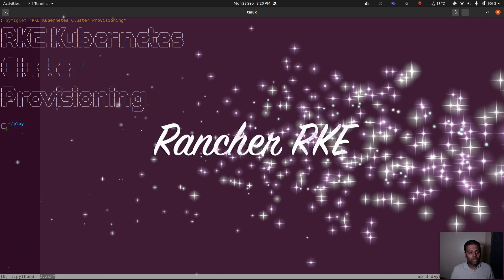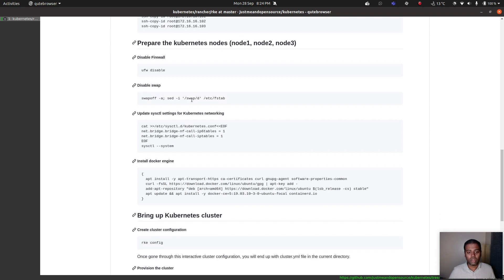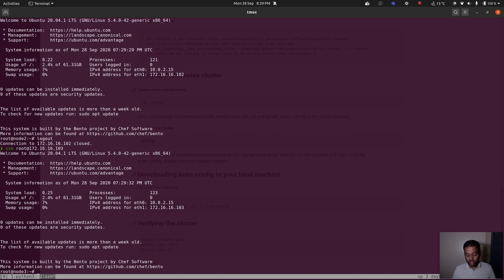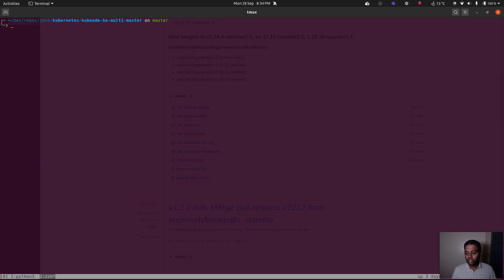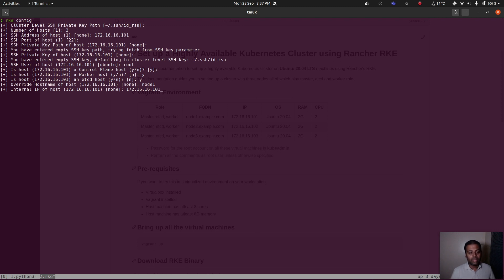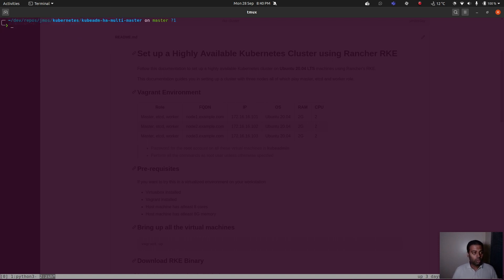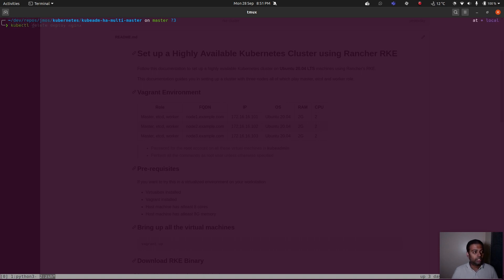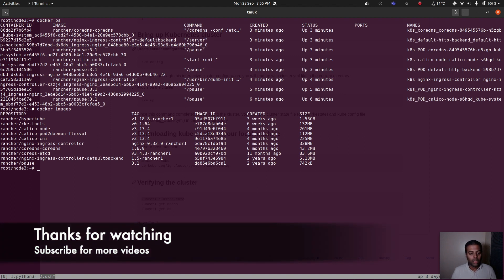[ Kube 80.6 ] Kubernetes cluster provisioning with Rancher's RKE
In this video, I will show you how to provision a highly available Kubernetes cluster using Rancher's RKE tool.
Rancher Kubernetes Engine, an extremely simple, lightning fast Kubernetes installer that works everywhere.